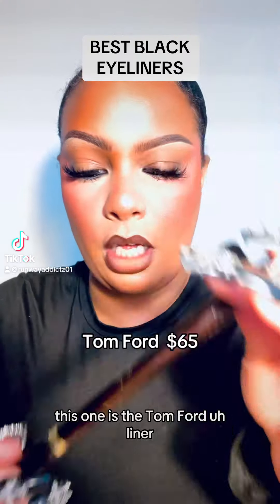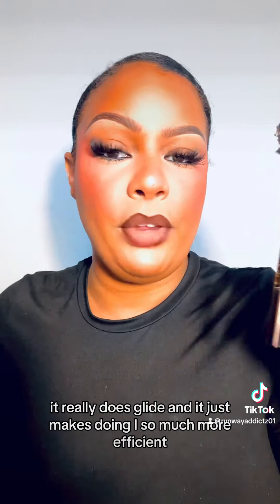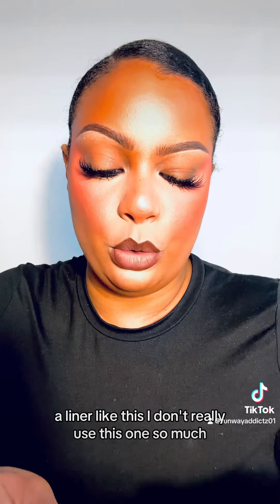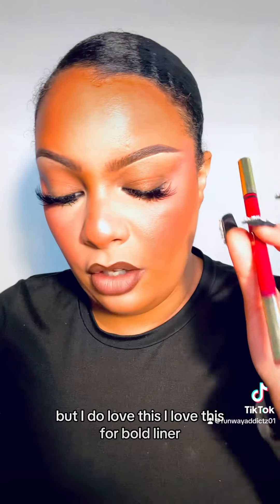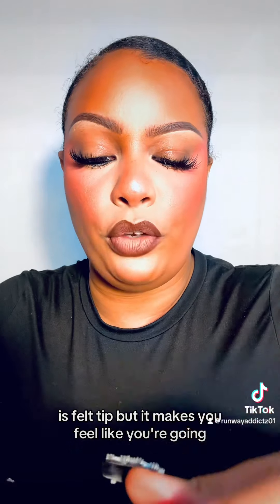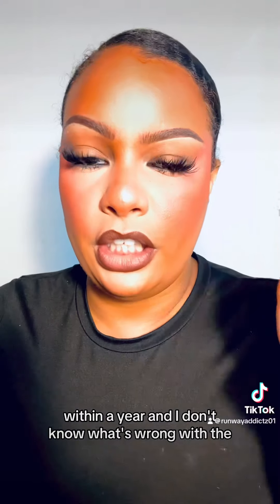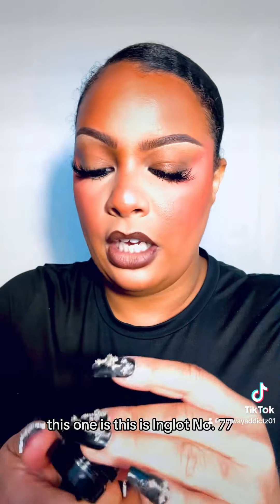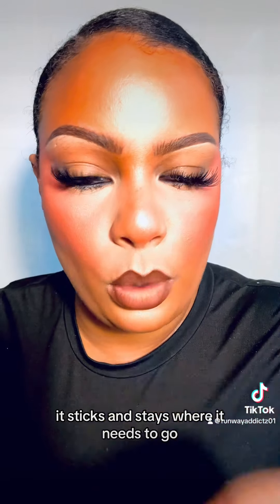BEST BLACK EYELINERS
TomFord $65
Valentino $40
Chanel $42
Inglot $15